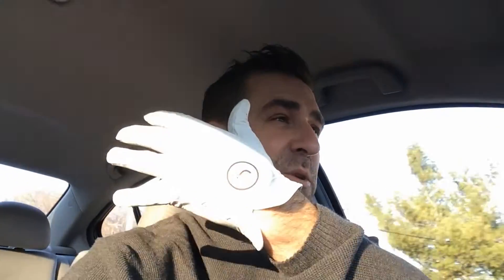Golf Vlog 21 Golf Nov 2016 maybe the last golf round of the season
I know I skipped over vlog 20 but that is coming soon...

break the standards!